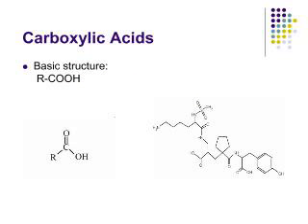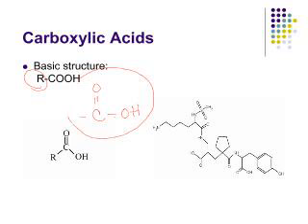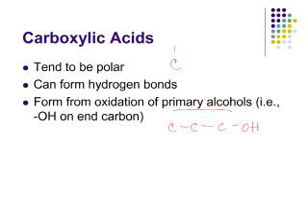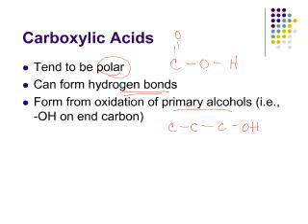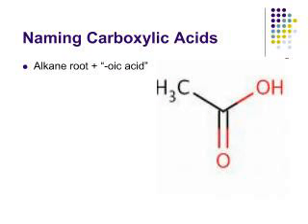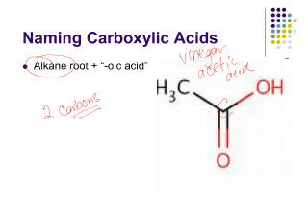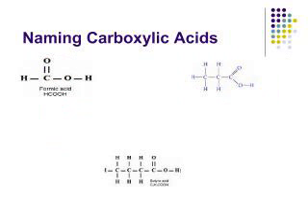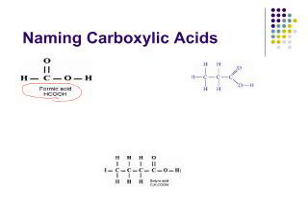Carboxylic Acids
Identify the functional group and learn to name simple carboxylic acids in this brief podcast.